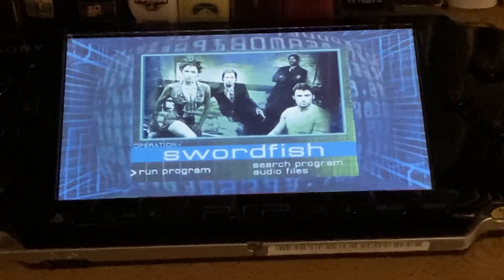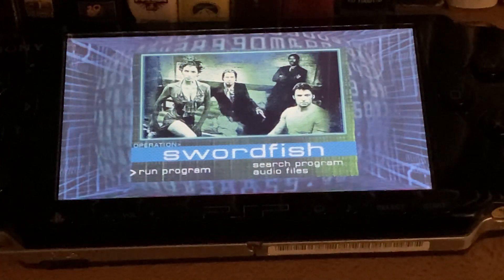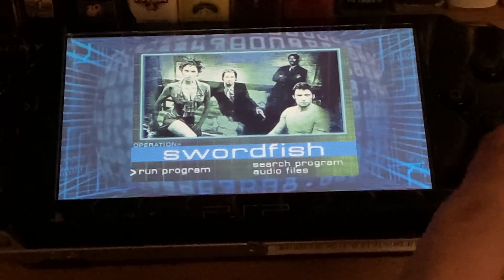Opening to swordfish 2005 UMD